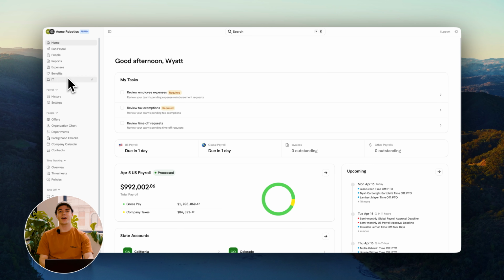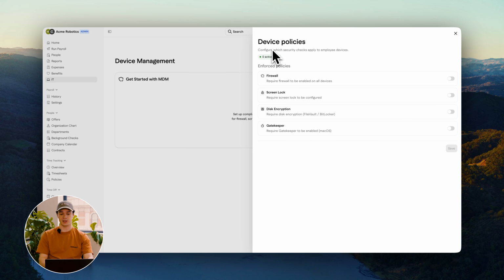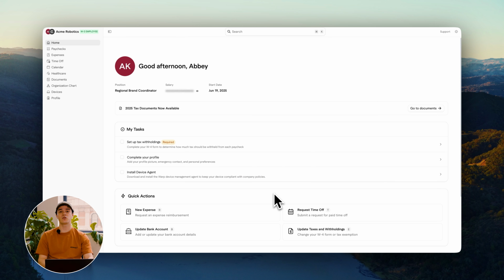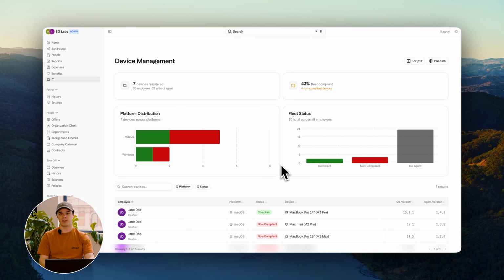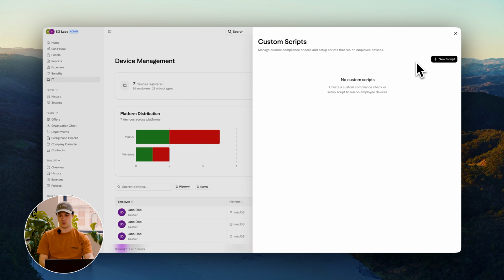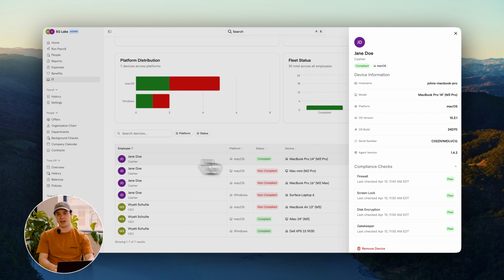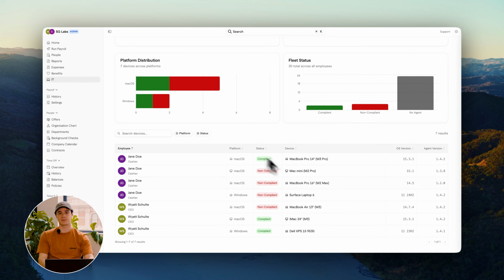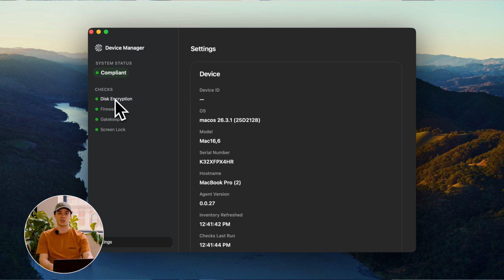Intro to Warp's Mobile Device Management (MDM)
Learn how to set up and use Warp's built-in Mobile Device Management (MDM) to secure your team's devices, enforce compliance policies, and streamline onboarding and offboarding.

Unlike other platforms that resell third-party MDM tools, Warp built device management in-house. That means it plugs directly into your employee data. When you hire someone, their device gets provisioned automatically. When you terminate someone, their device gets locked down instantly. No Slack reminders, no webhooks, no lag.

In this walkthrough, we cover how to configure security policies, enroll employee devices, monitor compliance status in real time, and set up custom scripts for your team.

Warp's MDM supports macOS and Windows, runs compliance checks continuously, and gives you one cohesive report when your SOC 2 auditor comes knocking.

Chapters:
0:00 Intro
0:09 Why Warp built MDM in-house
0:35 How MDM connects to employee data
0:57 Continuous compliance monitoring
1:13 SOC 2 audit readiness
1:23 Product walkthrough starts
1:30 Configuring device policies
1:47 Employee enrollment
1:59 Viewing device compliance status
2:08 Custom scripts and compliance checks
2:19 Individual device details
2:26 Remote lockdown on offboarding
2:34 Employee experience
2:46 Getting help